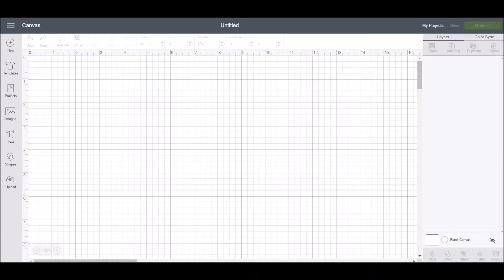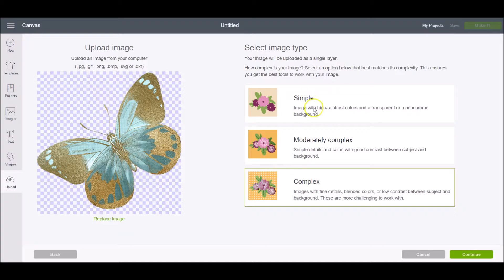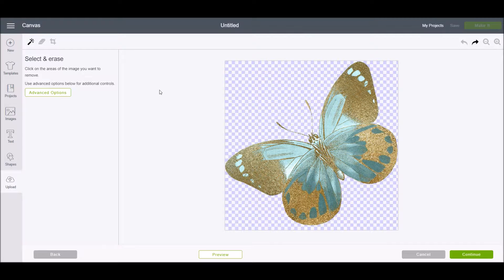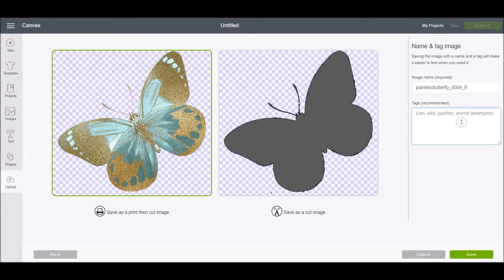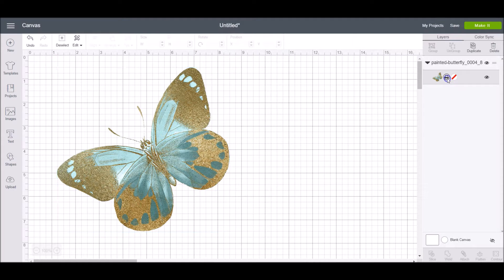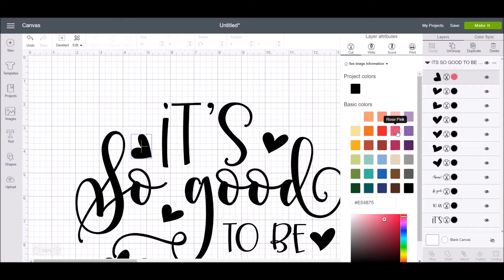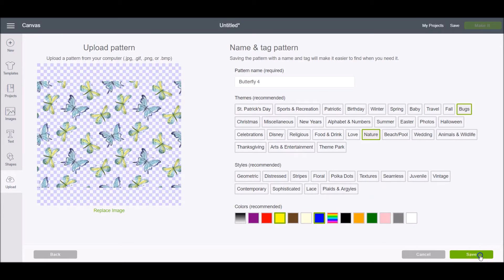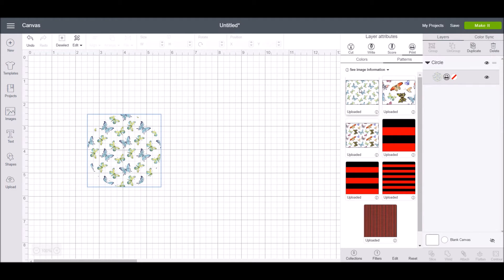How to Upload Images in Cricut Design Space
How to Upload Images in Cricut Design Space. Step by step tutorial on how to upload images (SVG, JPG, BMP, PNG, GIF, DXF) and patterns in Cricut Design Space to create beautiful projects.